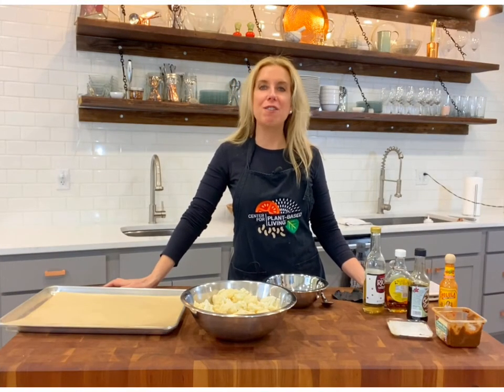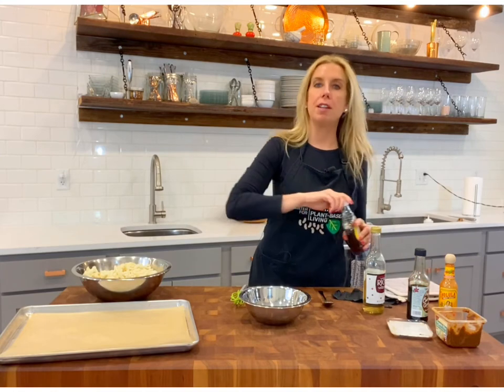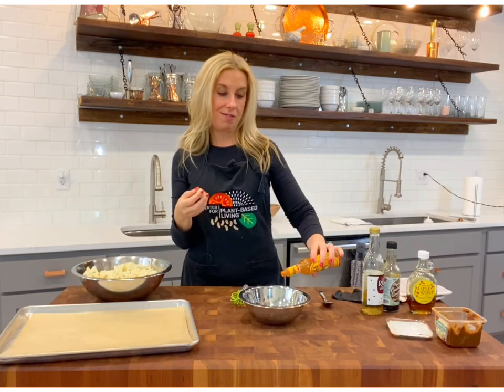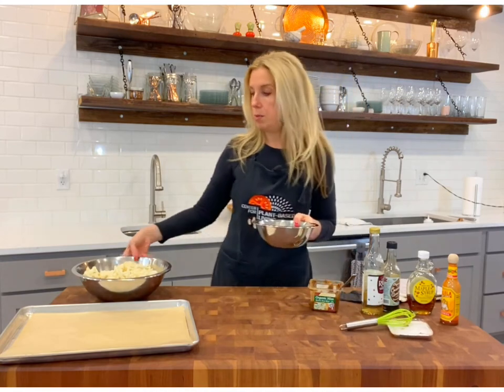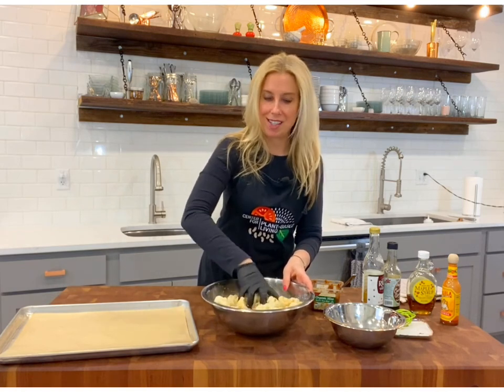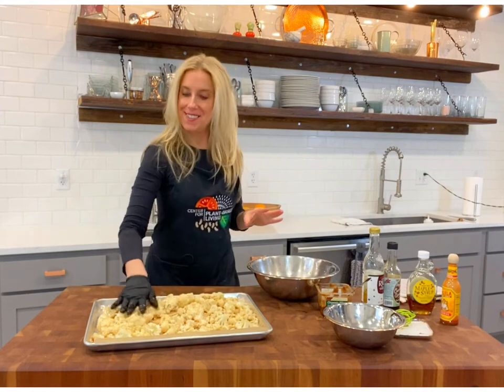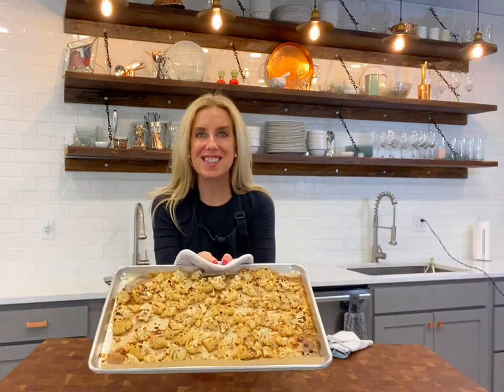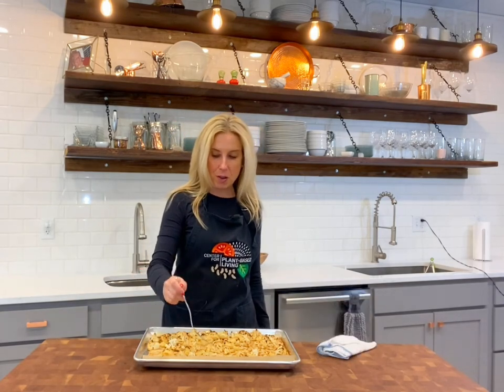THE PLANT-BASED QUICK COOKING SHOW: Spicy Miso Maple Cauliflower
💚 WHOA! Buttery - umami richness without any oil used on this perfectly roasted cauliflower. You'll love it! 🤍🤍🤍

If you're curious / confused / overwhelmed about plant-based eating,
this unique cooking show offers you beginner plant-based recipes with 7 or less ingredients

Filmed in the nation's first plant-based nutrition and culinary education center--- The Center for Plant-based Living-- this show helps you easily tip-toe into this way of eating by offering weekly recipes, tips, tricks, + skills. There's enough noise out there, let's take it one step at a time.

Using whole and minimally processed plant-based foods (never any animal products), we will:

**Build your kitchen confidence**
**Give you power over your health**

What you put in your body directly affects the state of your health, so if you need to do that, or help support someone you love do that, then let's begin.

++ PLANT-BASED AMAZON STORE ++
Here’s my tried and true kitchen wares that I love . Thank you so much for your support!